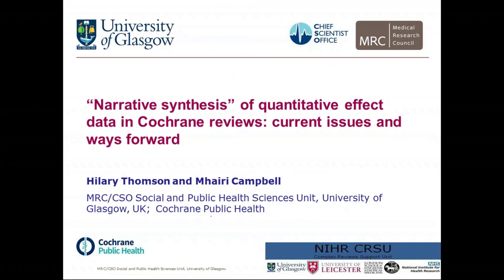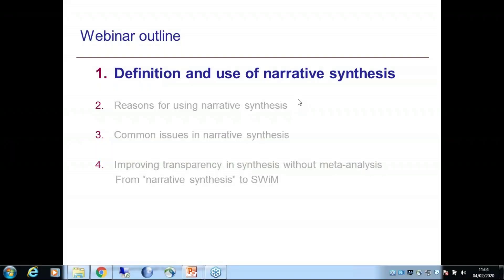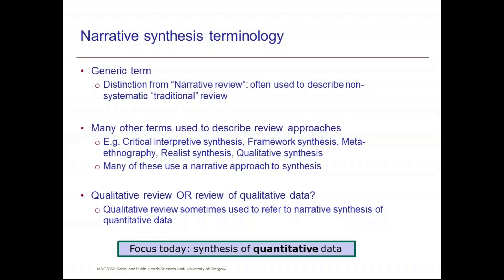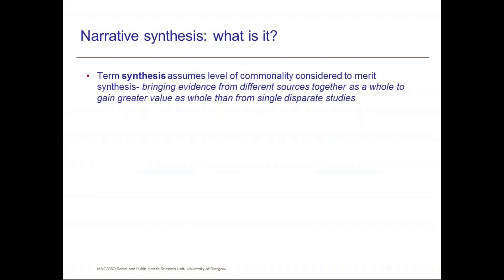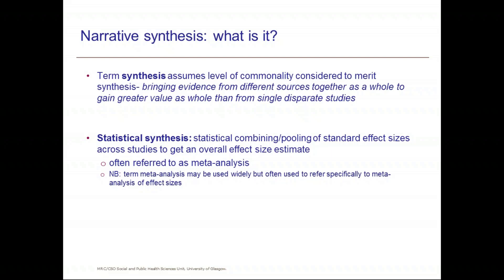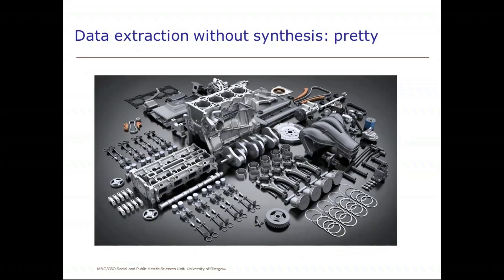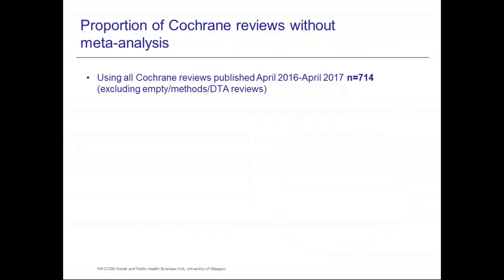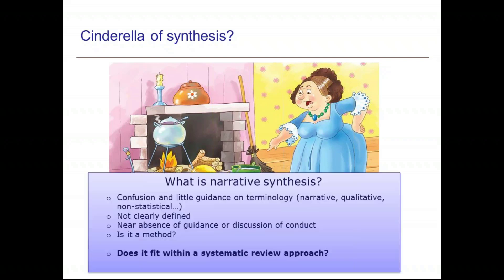Part 1: Definition and use of ‘narrative synthesis’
This is the first part of a Cochrane Learning Live webinar on “Narrative synthesis” of quantitative effect data in Cochrane reviews: current issues and ways forward